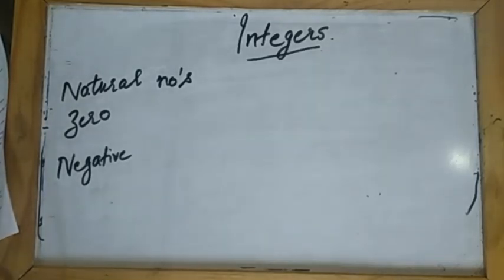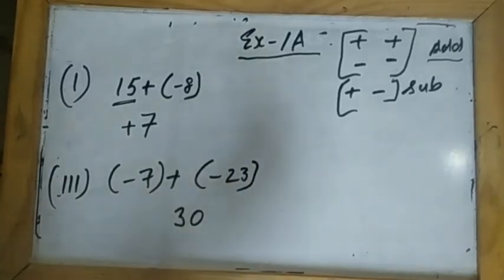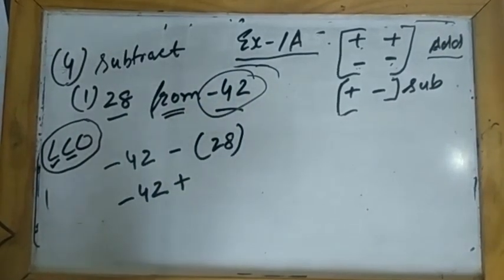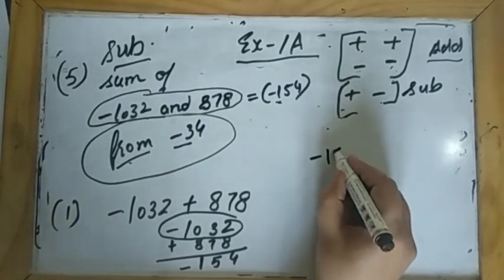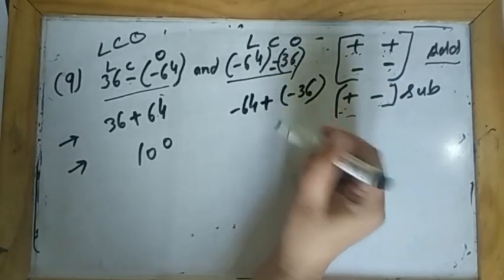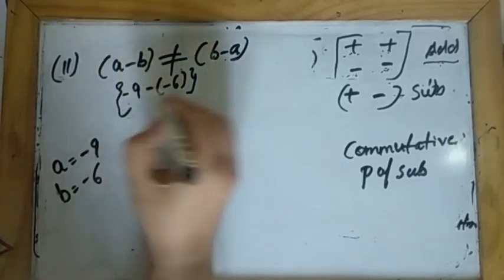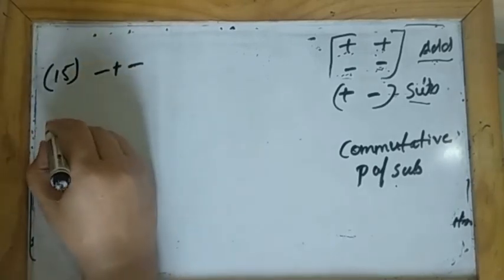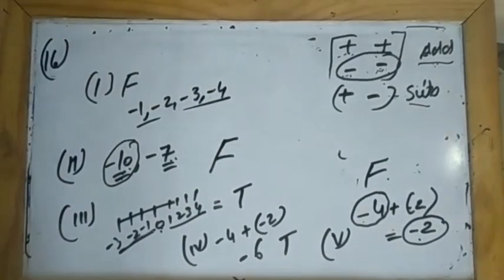CLASS 7 INTEGERS EX 1A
RS Aggarwal Solutions Class 7 Ex-1A